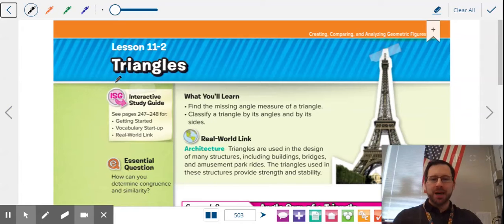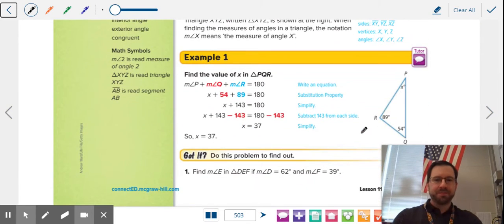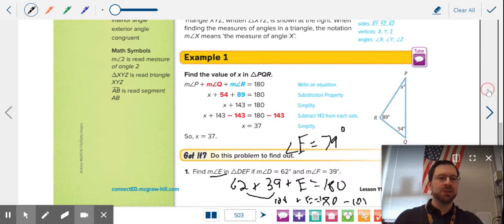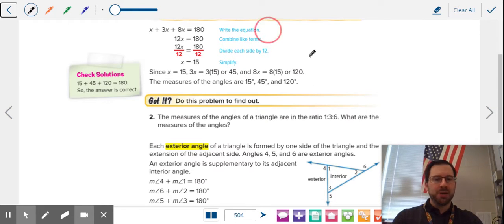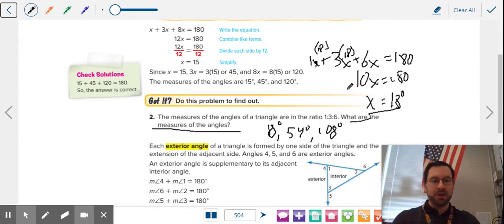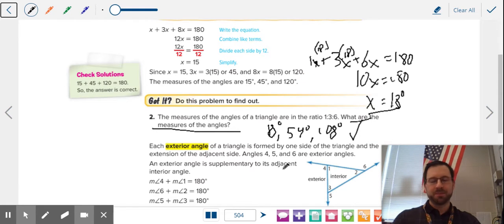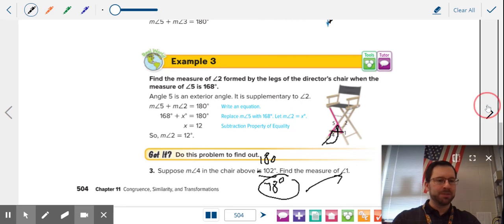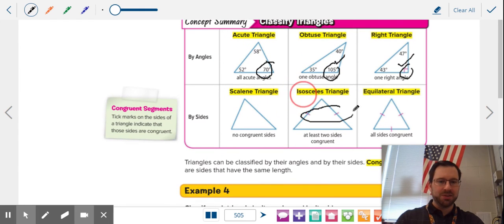PA 8.2a Triangles